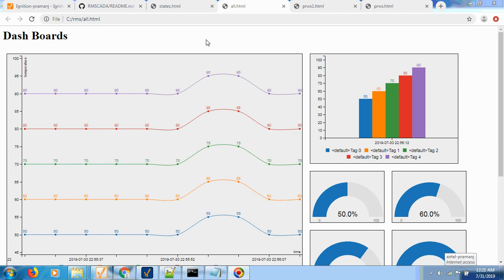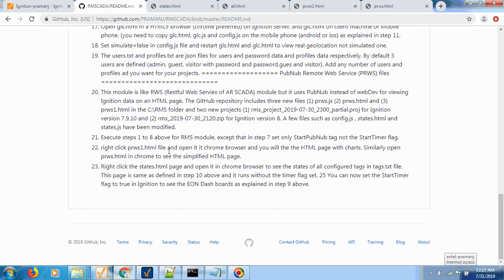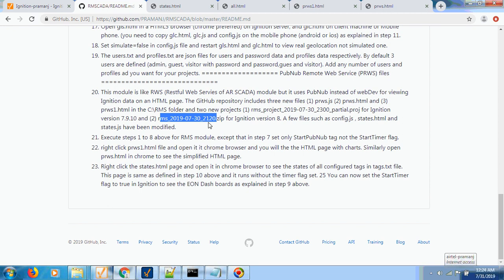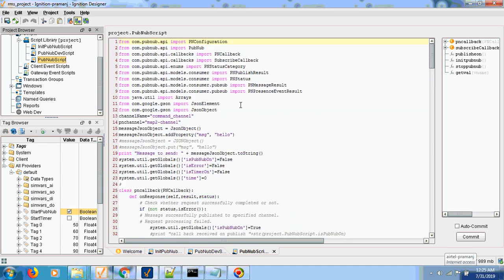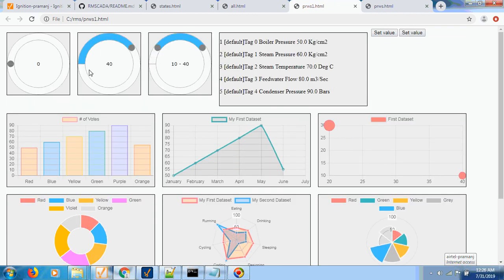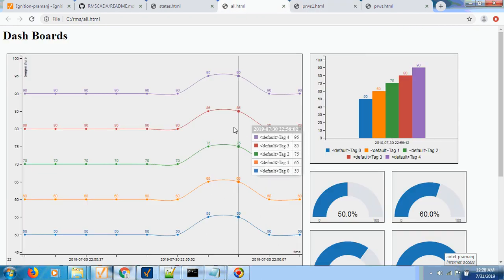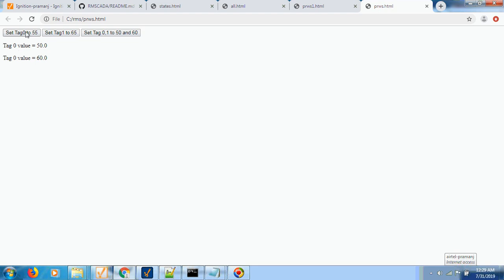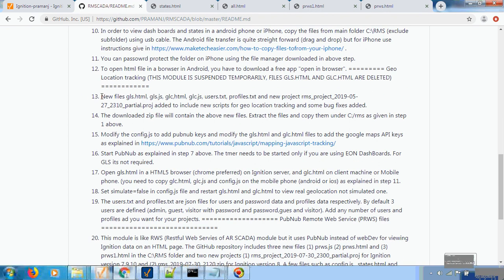PRWS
PubNub Remore Web Services